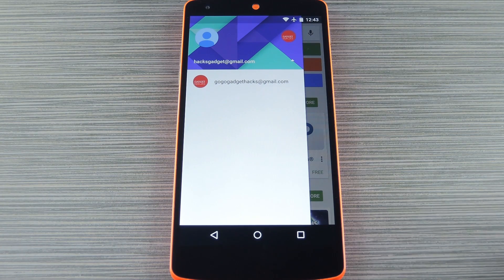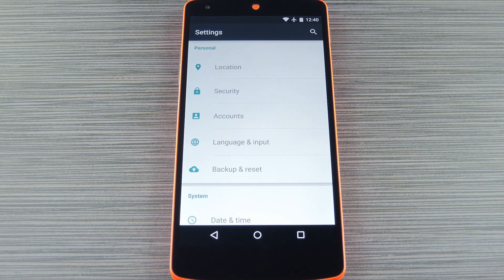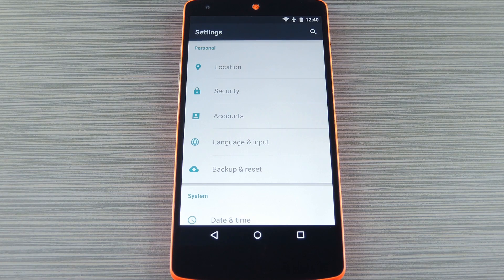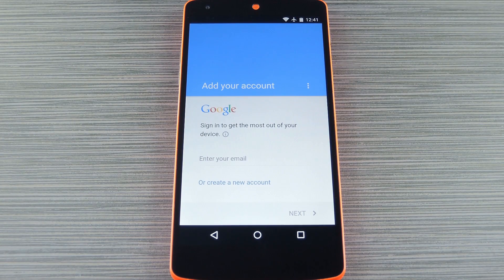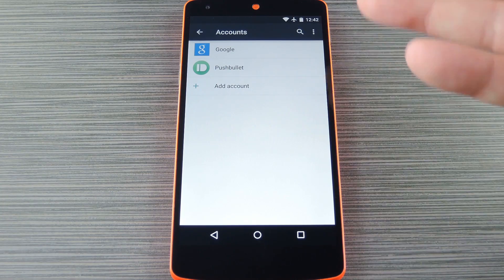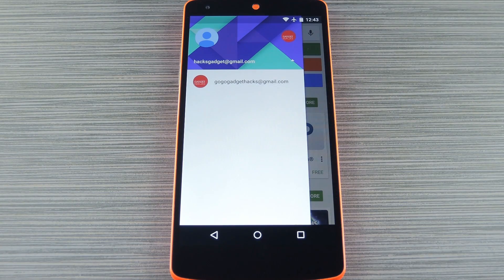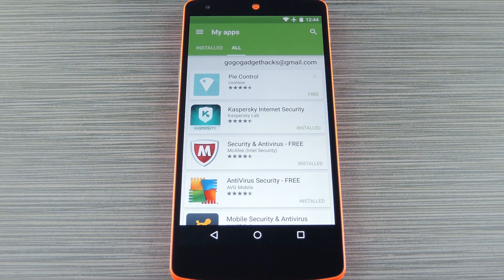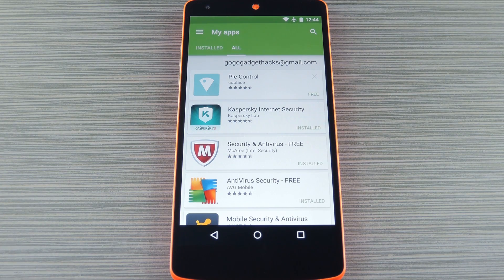Share Android App Purchases with Your Entire Family [How-To]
How to Share Your Previous App Purchases with Others [Android]

In this tutorial, I'll be showing you how to share your previous app purchases with friends and family members. Since this involves attaching your account to another person's phone or tablet, you'll want to make sure it's someone you trust.